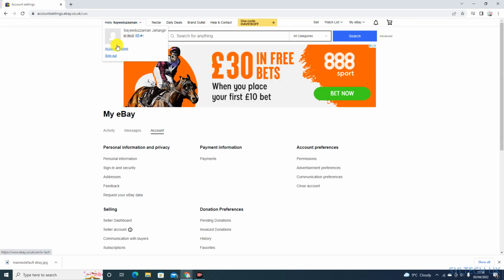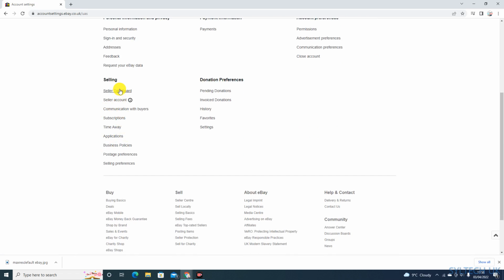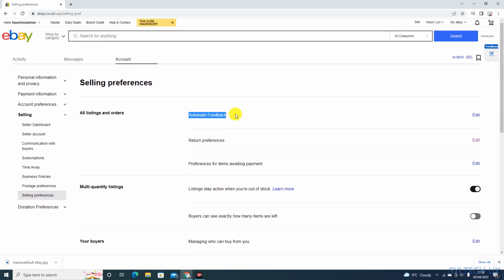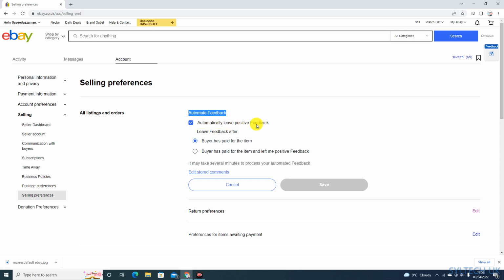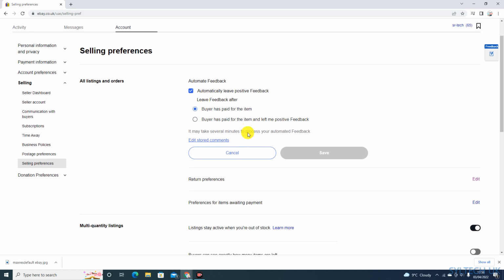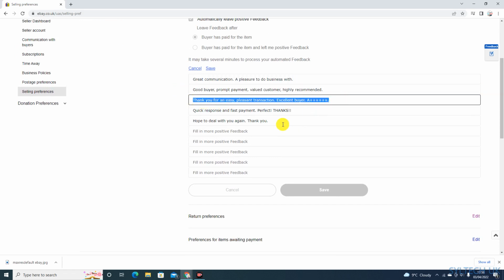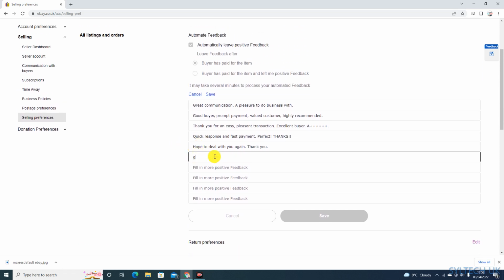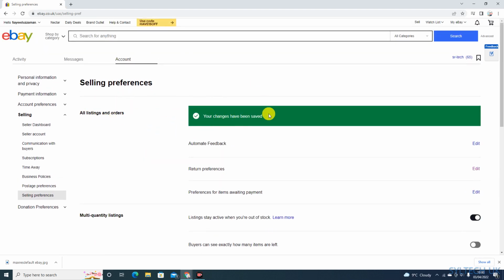How to Leave automatic Feedback to your buyer when item sells on ebay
How to leave Automated Feedback to eBay UK Buyers